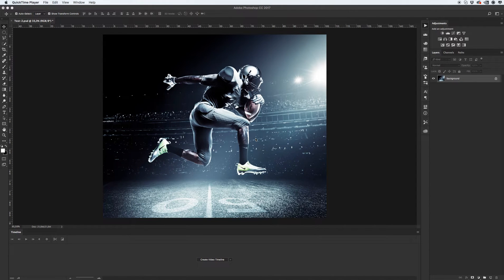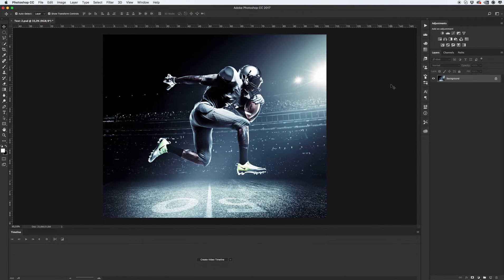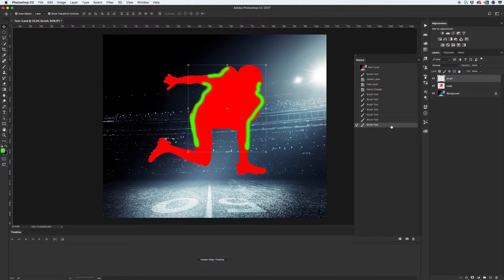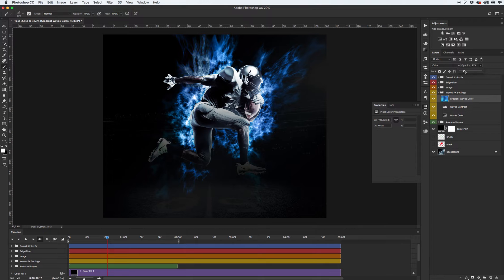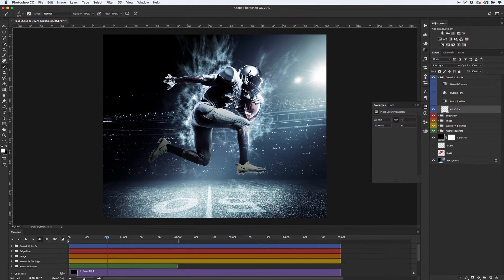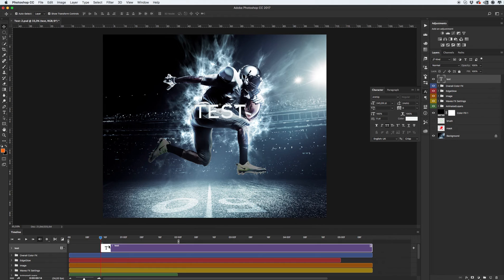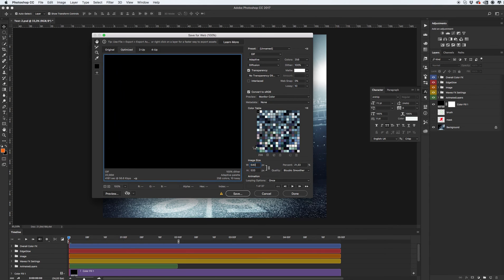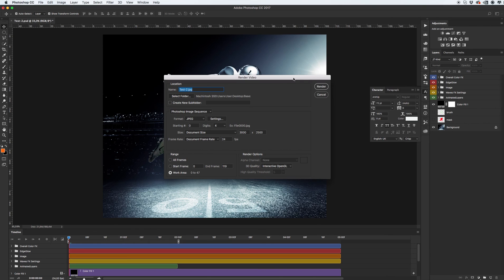How to Use - Animated Shockwave Photoshop Action